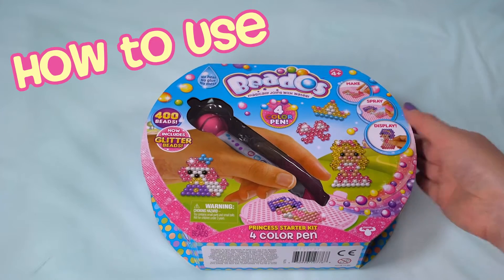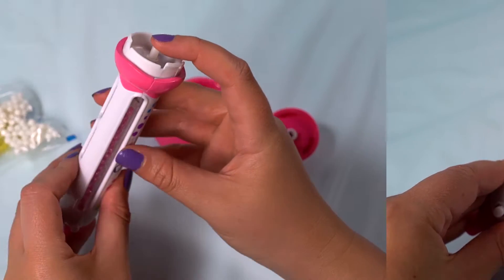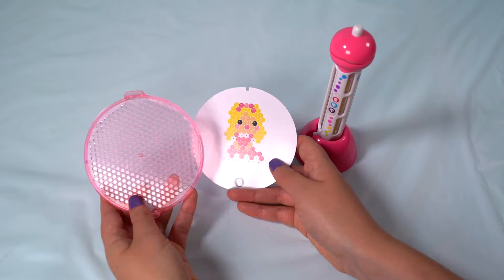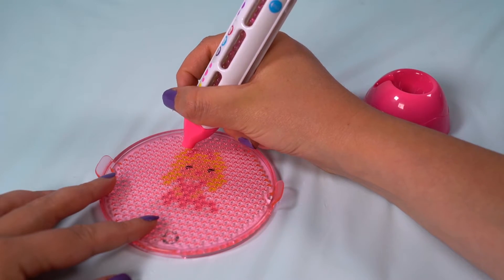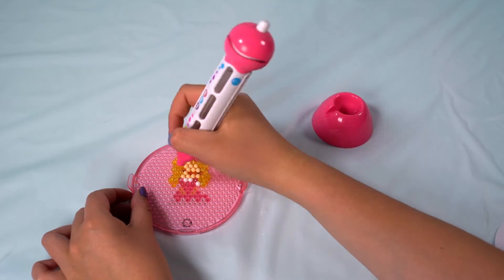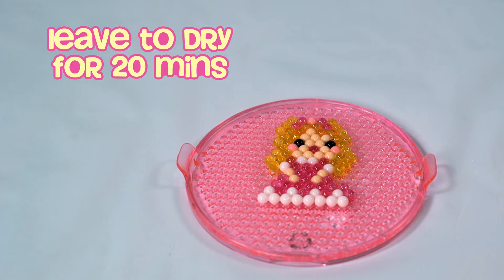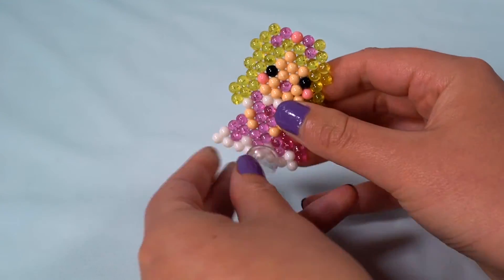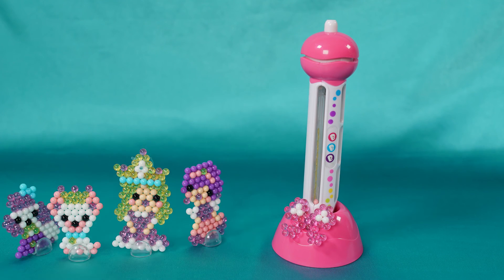Beados Demo Video - 4 Colour Pen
Check out the Beados demo video on the Beados 4 Colour Pen. This video will give you handy hits on how to use your 4 Colour Pen and great tips on creating your Beados designs!